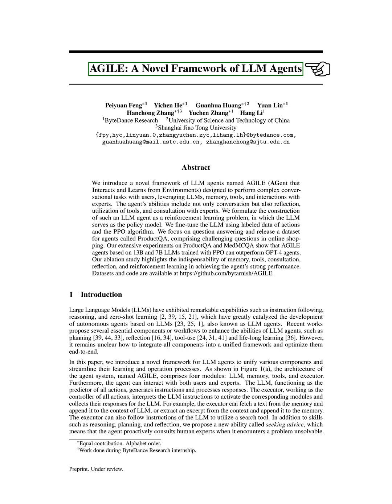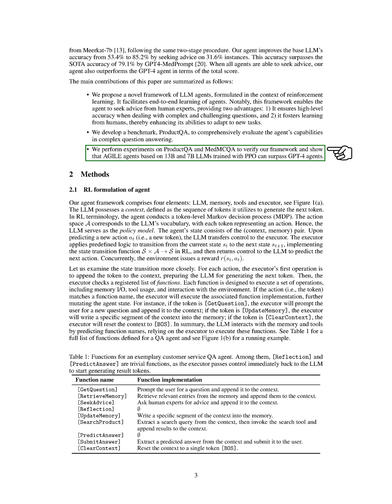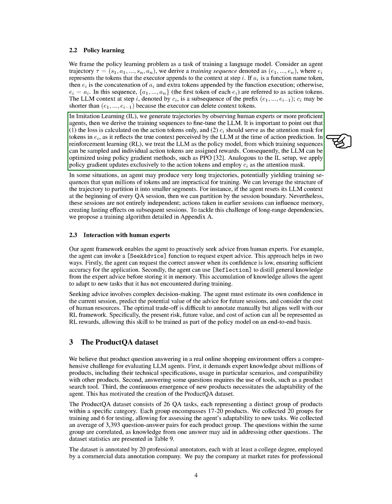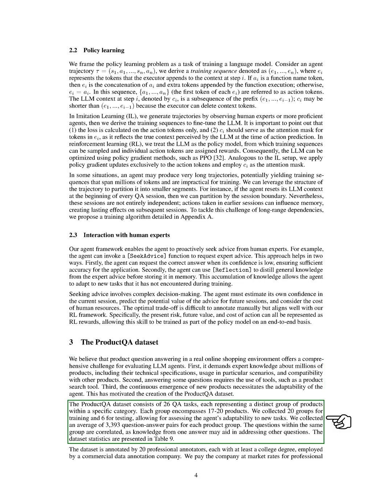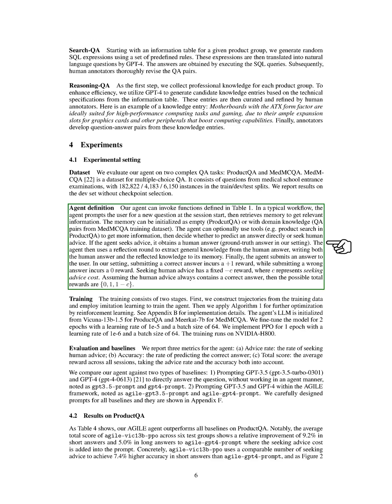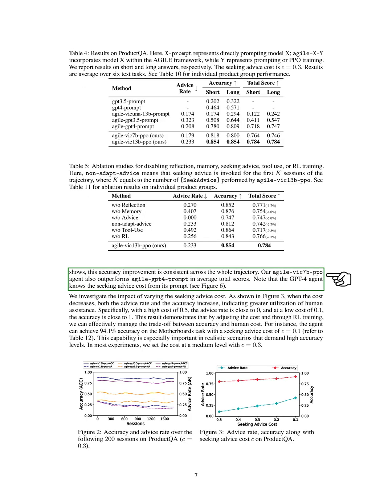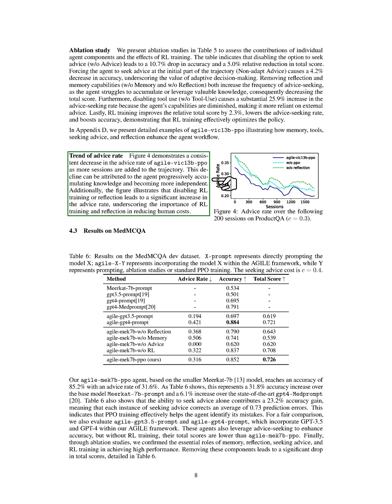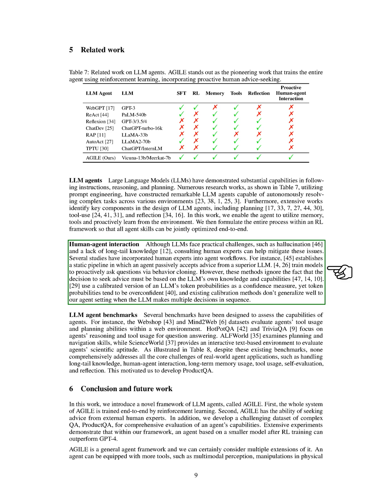AGILE: A Novel Framework of LLM Agents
AGILE framework enhances conversational tasks with LLM agents, incorporating memory, tools, expert interactions, and reinforcement learning. Outperforms GPT-4 in question answering tasks.